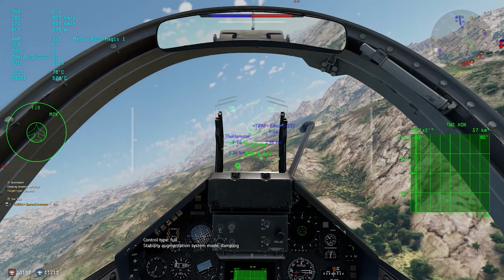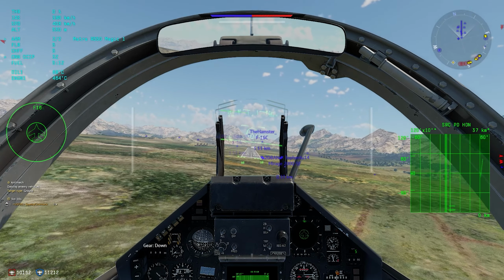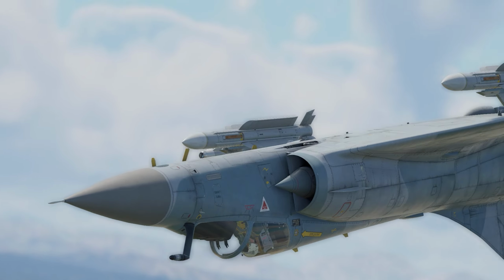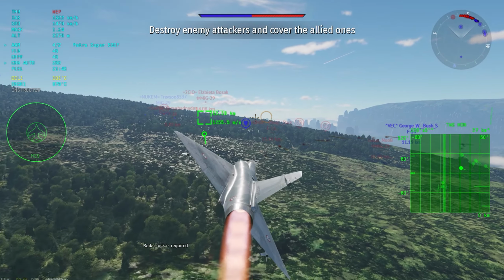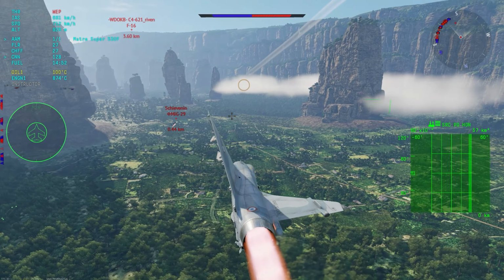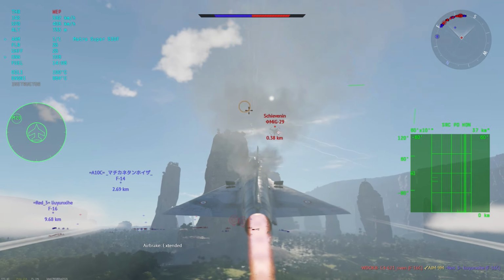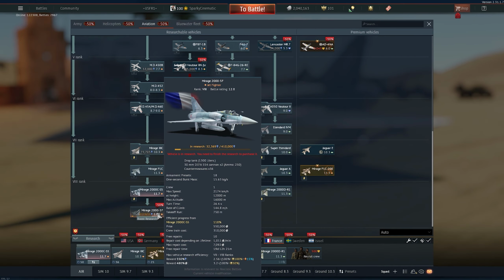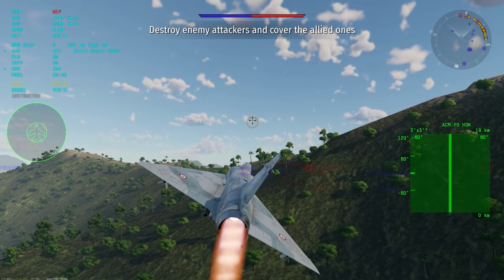The Mirage 2000C-S5 Is So Beautiful! (War Thunder)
Realistic Combat Sound Mod
Special Thanks to all my Patreons!